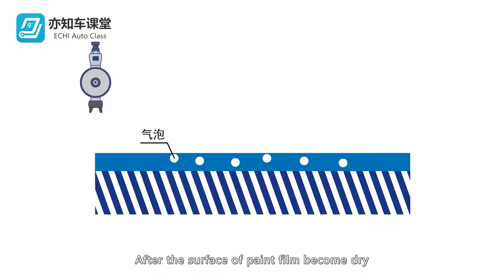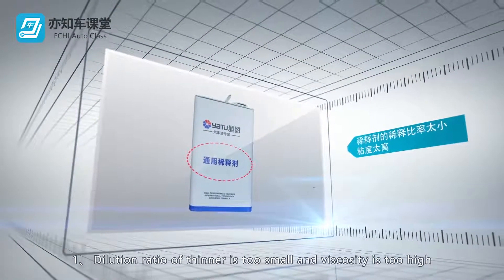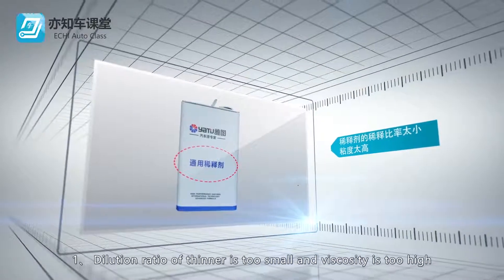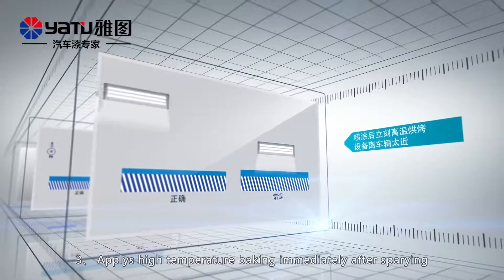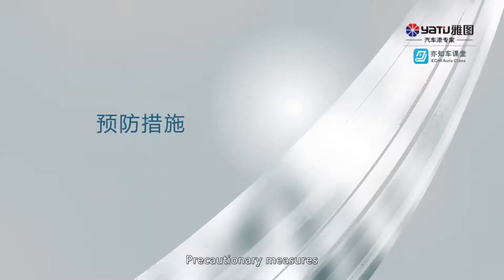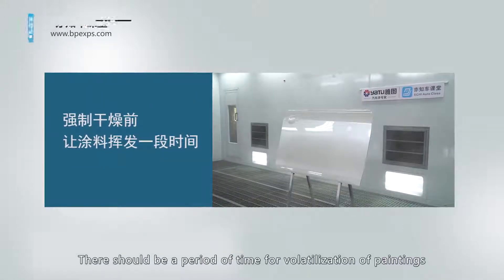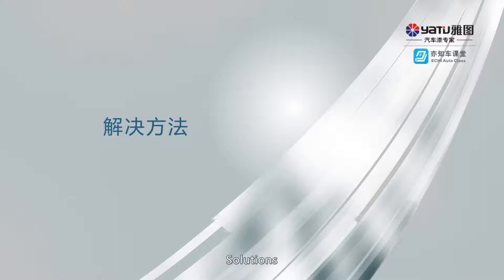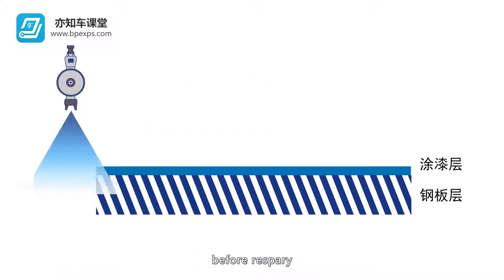Why There are Pinholes on the Surface of Paint Film and How to Solve the Pinholes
After the surface of paint film become dry, needle-size holes will appear on it as concaves.
Reasons:
1.Dilution ratio of ythinner is too small and viscosity is too high
2.Coatings are too thick and interval between coatings is too short
3.Applys high temperature baking immeadiately after sparying and the equipment is too close to the vehicle
4.Pinholes stay unrepaired at the time of putty operation

Precautionary Measures
Appropriate thinner should be chosen according to sparying conditions. There should be a period of time for volatilization of paintings before forced drying. Asuitable distance should be kept between the infrared equipment and the automobile.

Solutions
Film surface should be polished to removed all traces of solvent bubbles before respary.